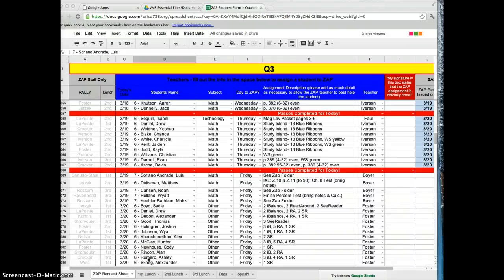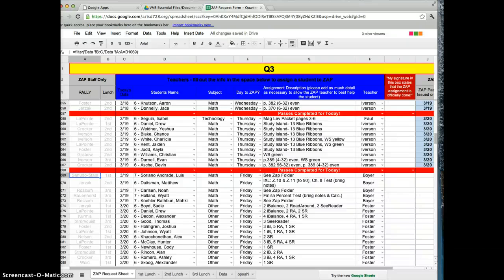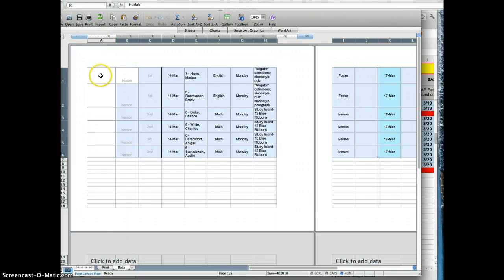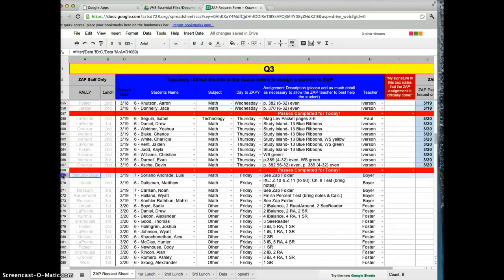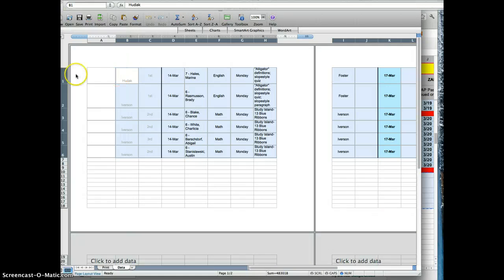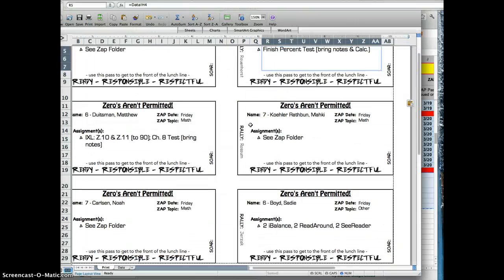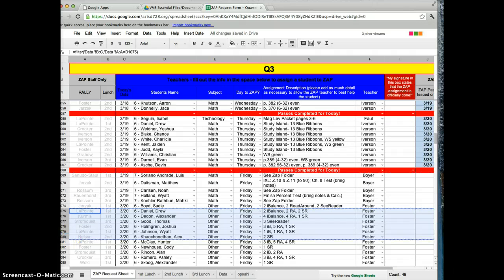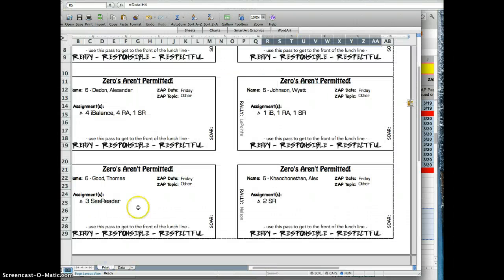ZAP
how to fill in and print the online zap passes